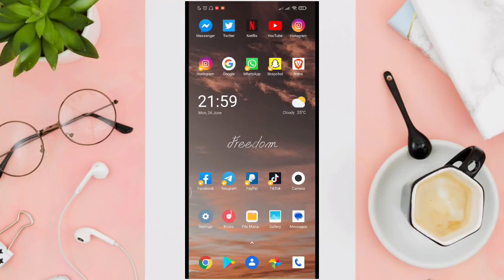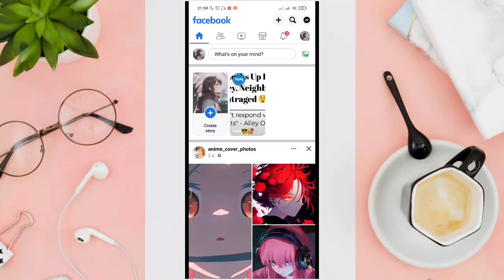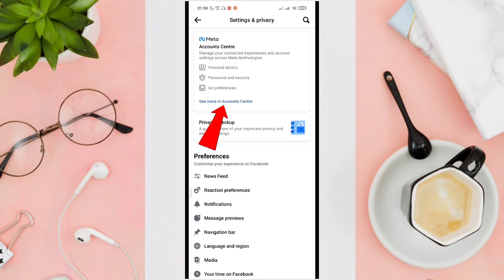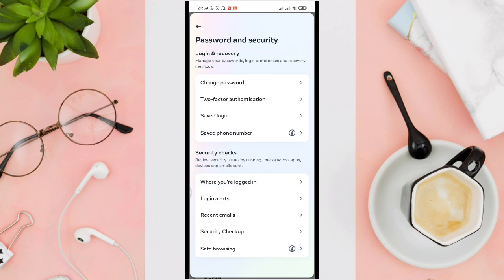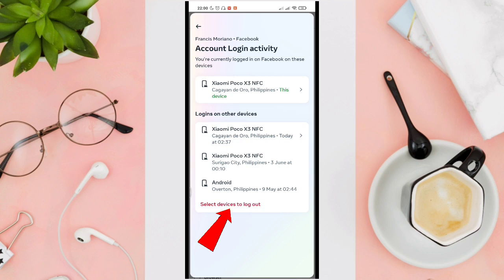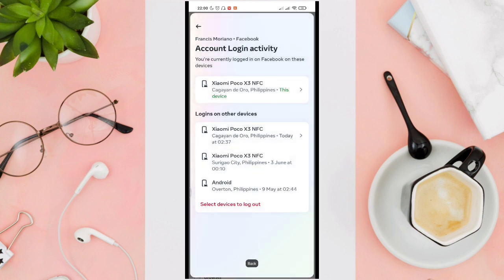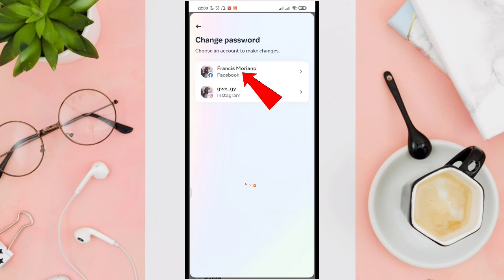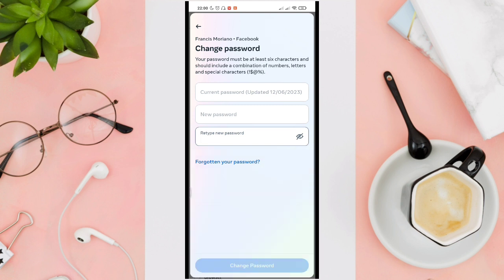How To See Who's Logged Into Your Facebook Account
Discover how to see who's logged into your Facebook account and ensure your privacy and security. This step-by-step tutorial will guide you through the process, allowing you to check for any unauthorized access. Learn how to identify other devices logged into your Facebook account and take necessary action. Safeguard your account by monitoring its activity and logging out remotely from any device. Watch now for valuable insights on protecting your Facebook account.